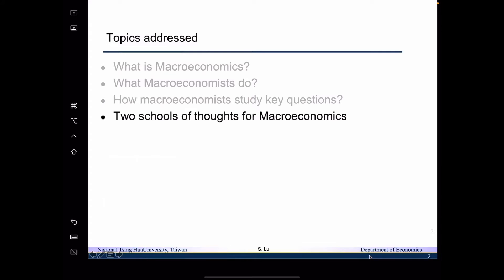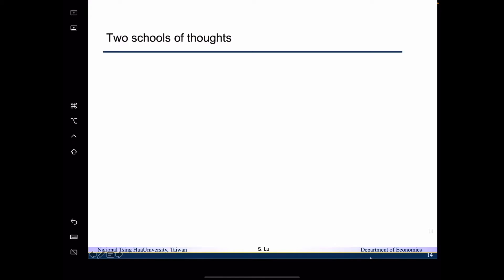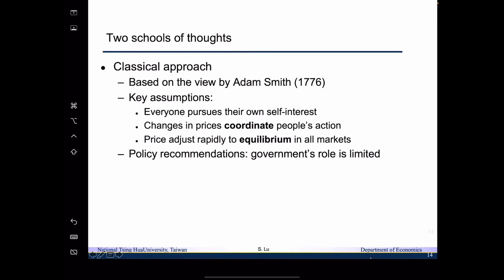Lecture01_Part4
Two schools of thoughts in Macroeconomics